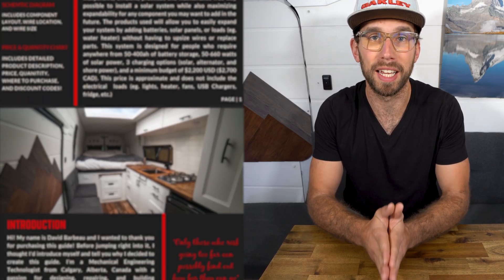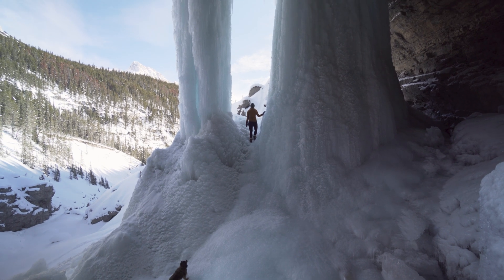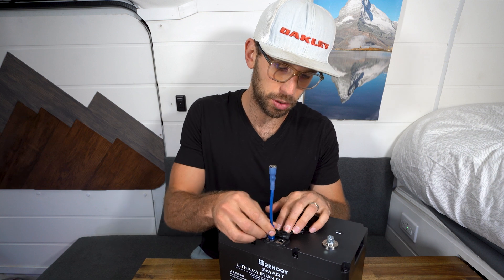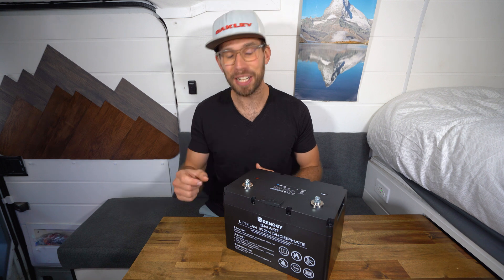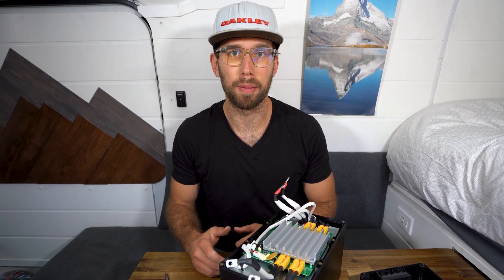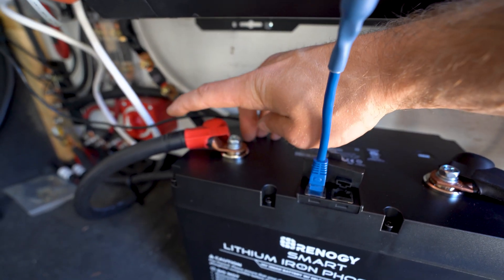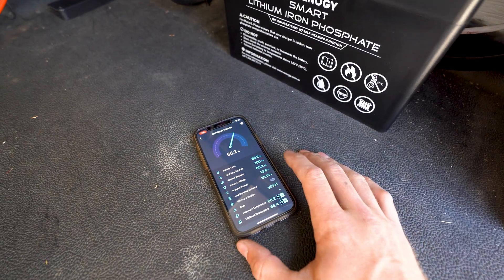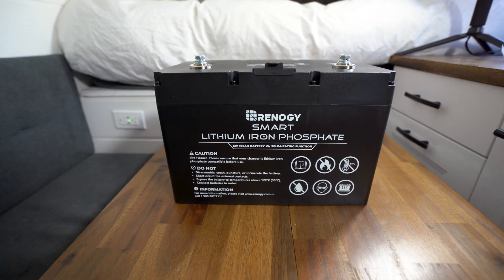Renogy HEATED Lithium Battery 100ah 12v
Renogy HEATED Lithium Battery 100ah 12v  // The self heating 100ah 12v lithium battery from Renogy is perfect for anyone traveling to or building an off grid solar system in cold weather climates. This LiFePO4 battery will automatically start heating when it senses a charge and the temperature is below 5C. This is a MUST have if you plan on charging a lithium battery in cold weather or low temperature climates. This also eliminates the need for a battery heating pad, battery insulation, or a battery warmer. Easy to install and ideal for anyone building a DIY campervan, trailer RV or off grid solar power system!

Amazon Links
3000w Renogy Inverter/Charger
50amp Renogy DC to DC Charger with MPPT SOlar Controller
15amp 120v Shore Power Inlet
120v Breaker
12v Breaker
12v Fuse Block
12v Fuse Kit